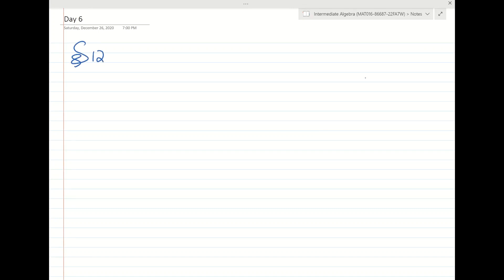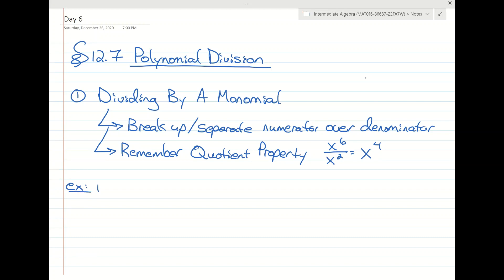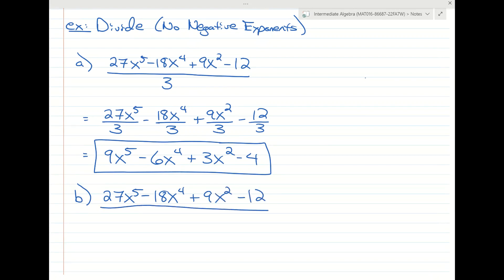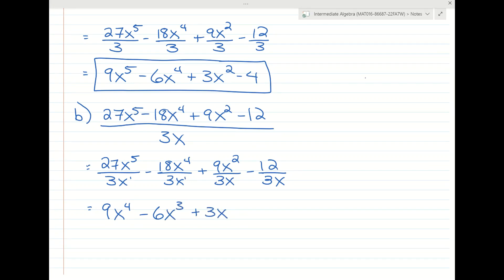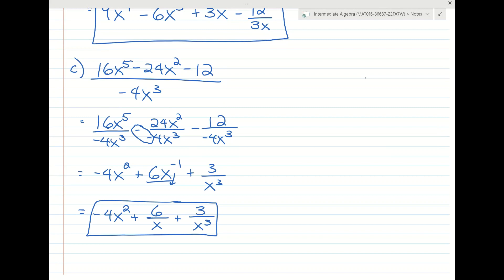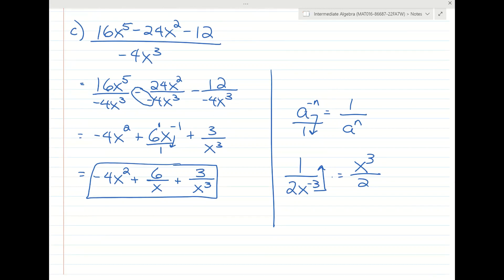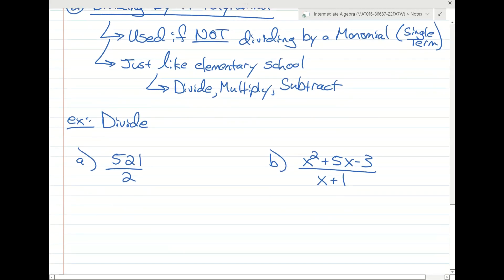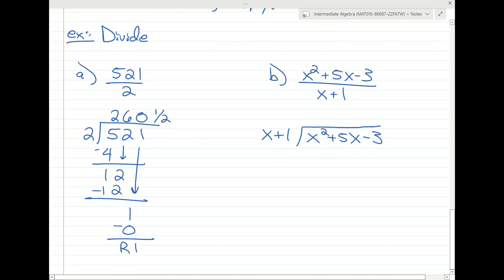Section 12.7 - Dividing Polynomials